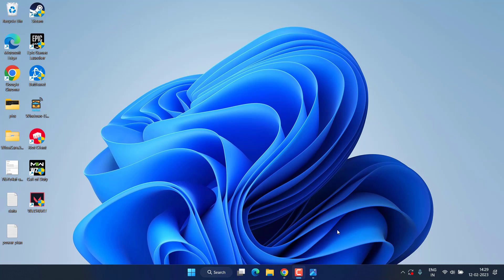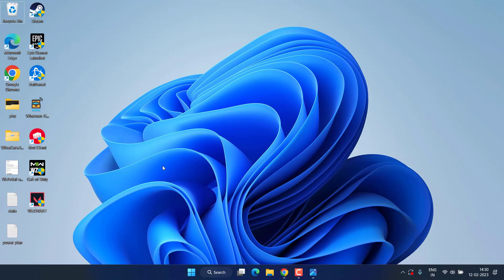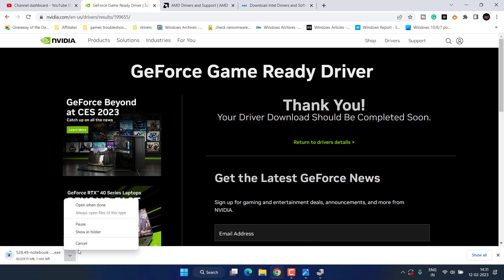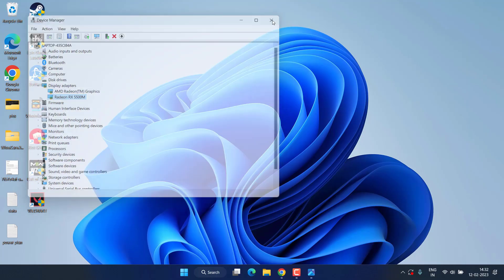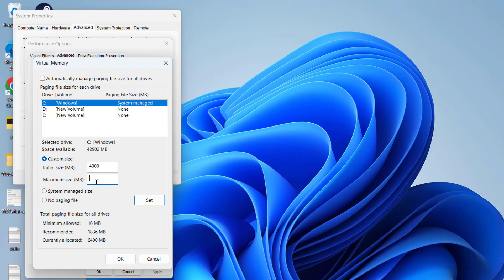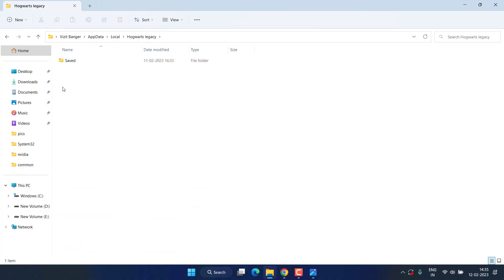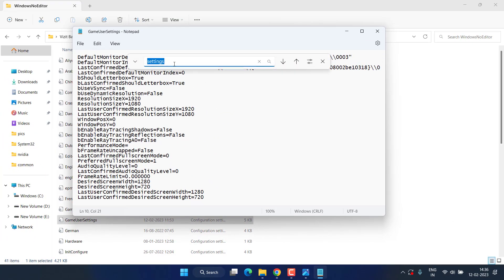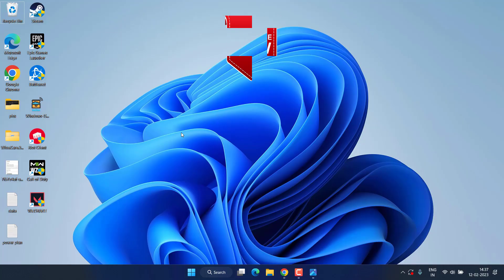Hogwarts Legacy Crashed- Out of Video memory trying to allocate a rendering resource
Hogwarts legacy has recently launched and inturn crashed for many users with error saying "Out of Video memory trying to allocate a rendering resource" so this video is all about fixing the issue with Hogwarts Legacy Crashed- Out of Video memory trying to allocate a rendering resource in windows PC.
Watch the complete tutorial to fix the Hogwarts legacy crashing issue

00:00 Inttoduction
00:12 Method 1 by changing the power options
00:45 Method 2 by manually updating the drivers
02:23 Method 3 by increasing the VRAM of your PC
03:31 Method 4 by doing ingame settings of user file